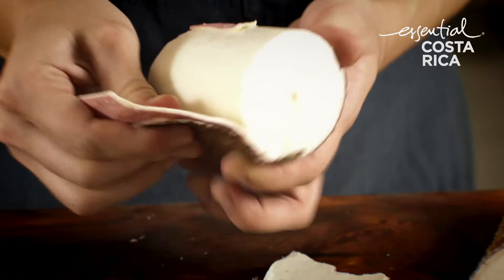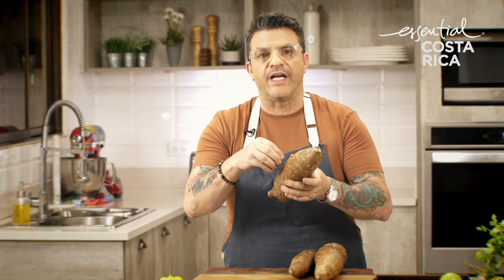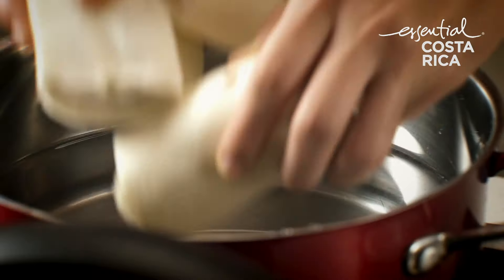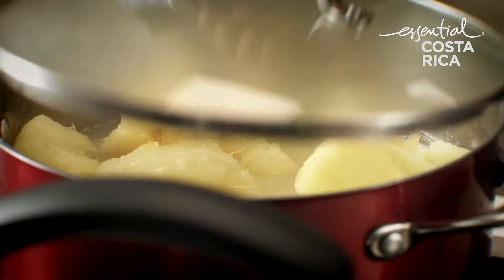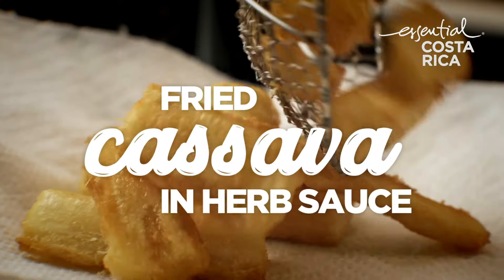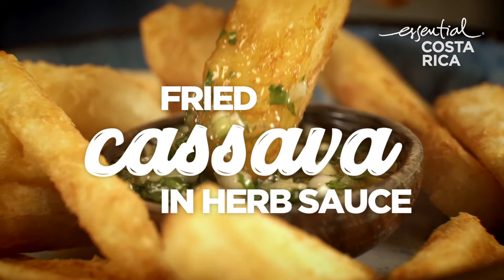Costa Rica: Fried cassava in herb sauce